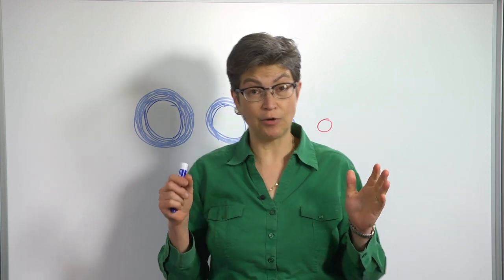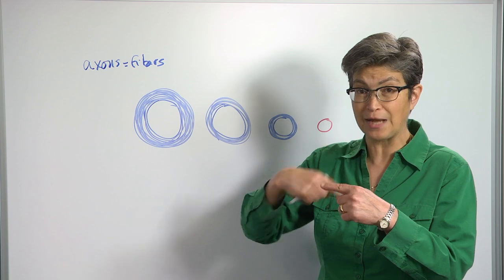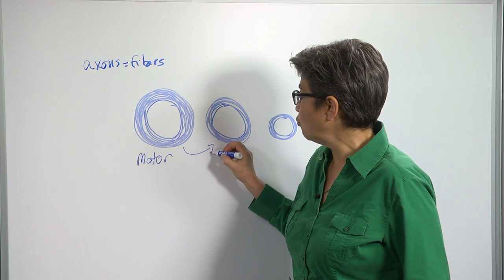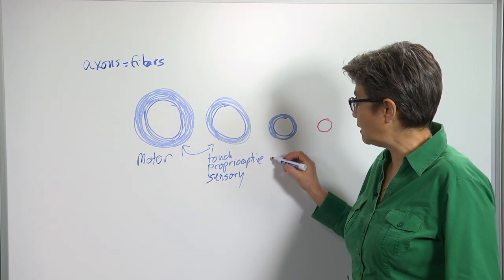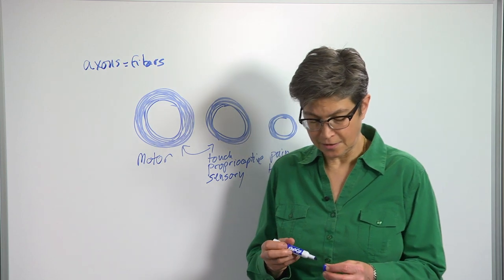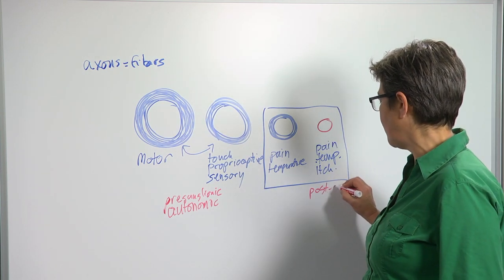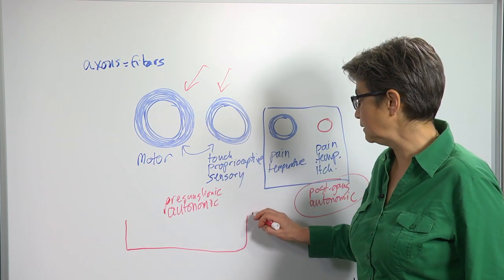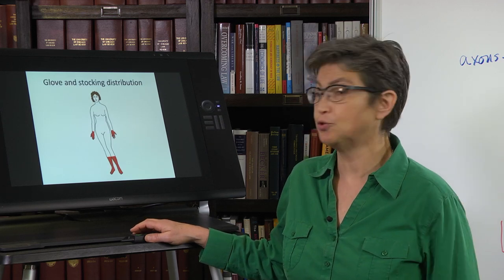4.2 Spinal Nerve Fibers